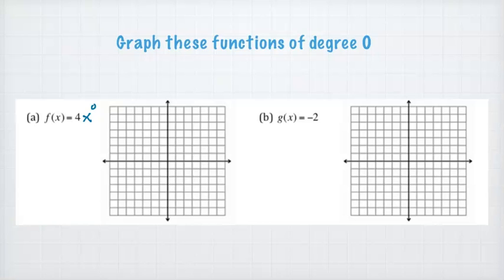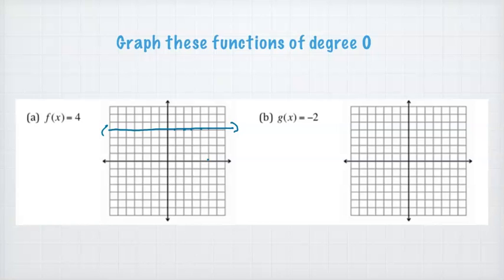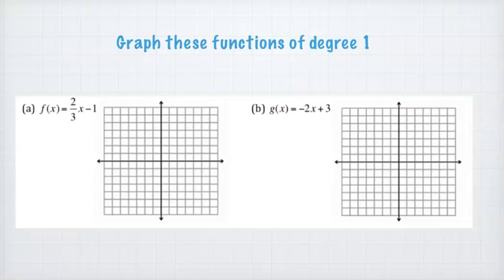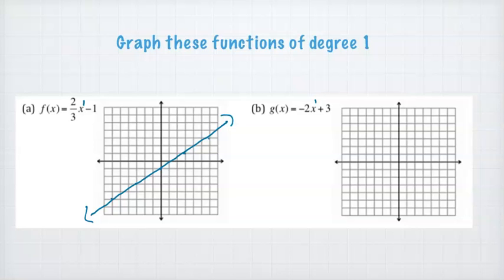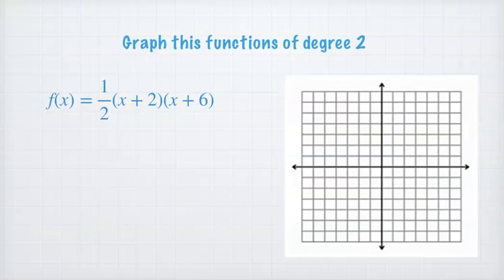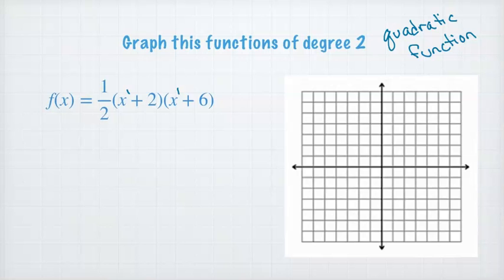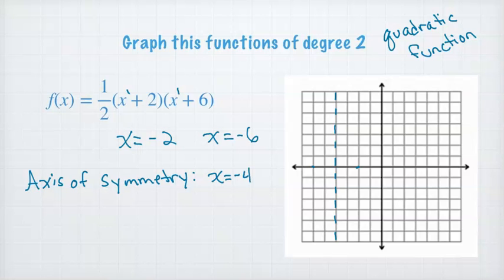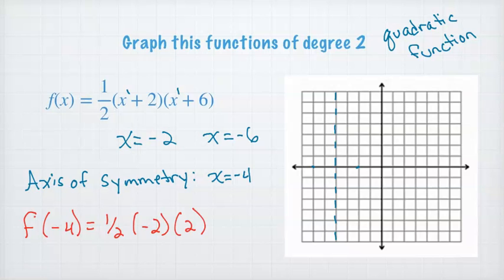3D Graphing Review